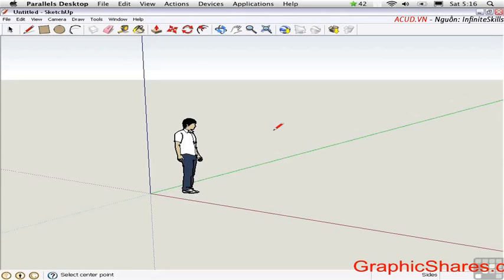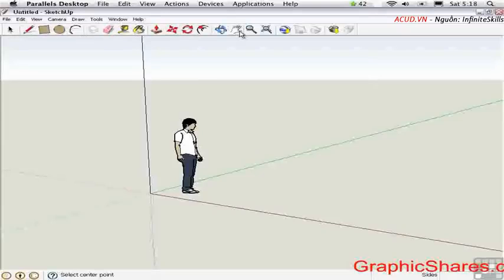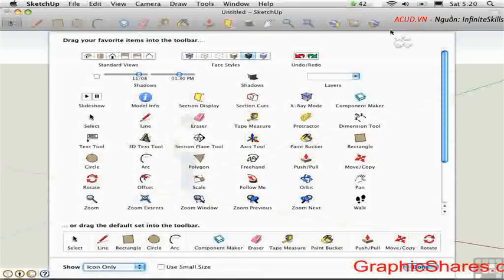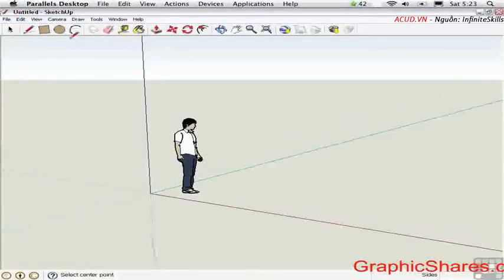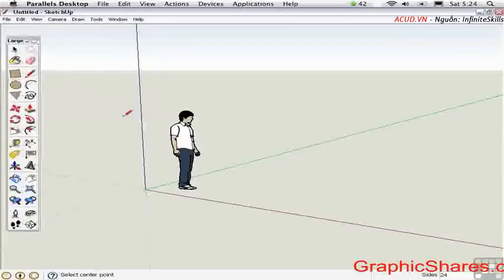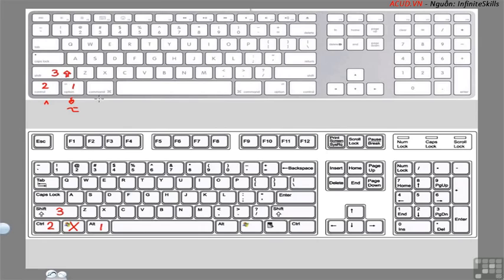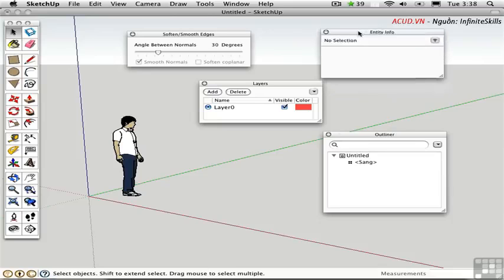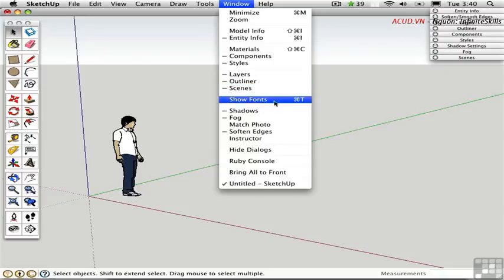Hướng dẫn sử dụng SketchUp User Interface : Giao diện người dùng - Phần 1